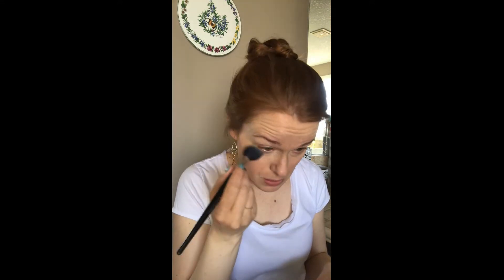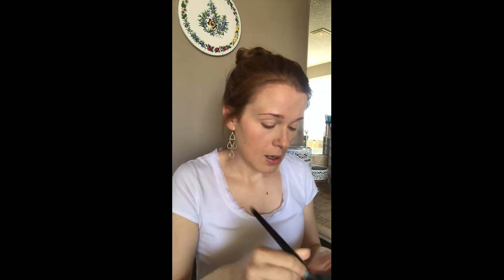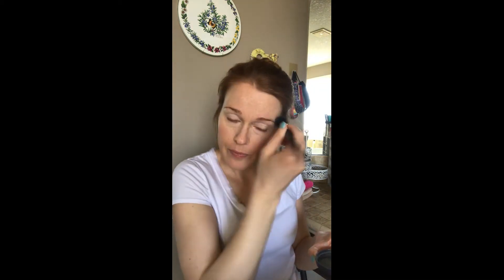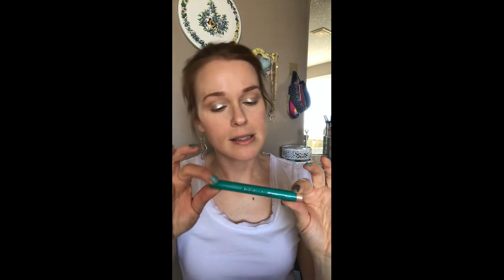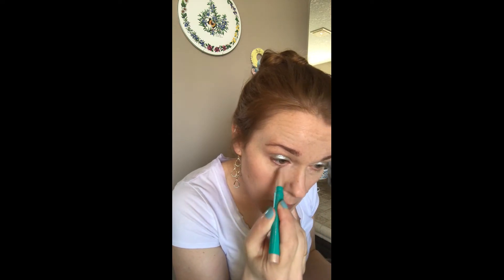Green Eyeshadow Tutorial ft. Huda Beauty Matte and Metal Melted Eyeshadow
Hello Everyone! Here is my tutorial featuring the GORGEOUS Matte and Metal eyeshadow from Huda Beauty. I have lots of these shadows in my collection and I love them all!

Products Used:

Primer: Supergoop Unseen Sunscreen
Foundation: Dior Backstage
Concealer: Armani Power Fabric
Cream Blush: Glossier Cloud Paint (puff)
Powder: By Terry Hyaluronic Hydra Powder
Bronzer: Benefit Hoola
Eyeshadow: Huda Beauty Matte and Metal Melted Eyeshadow (dinero)
Highlighter: Thrive Causemetics Brilliant Eye Brightener
Mascara: Thrive Causemetics Liquid Lash Extensions and Mac Extended Play Gigablack Lash
Blush: Profusion Blush and Bronze Palette
Setting Spray: Morphe Continuous Mist
Lipstick: Burts Bees Sunset Coast